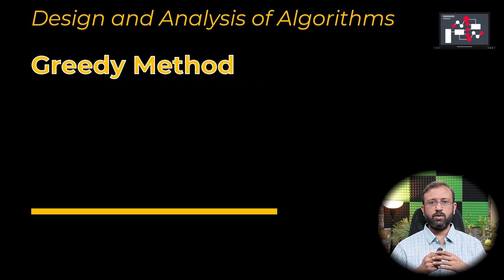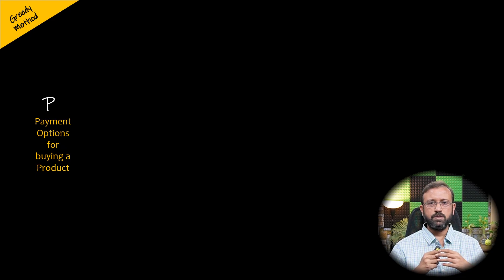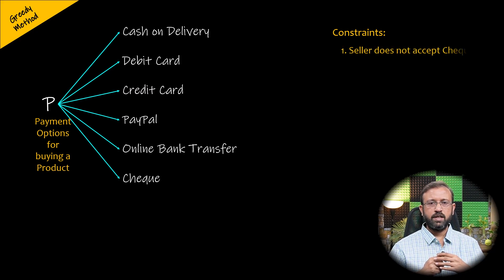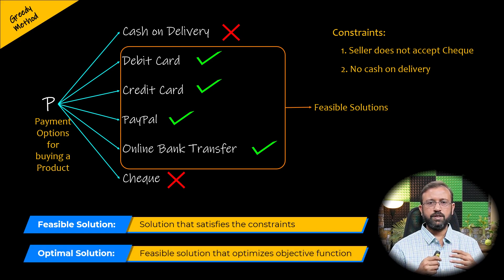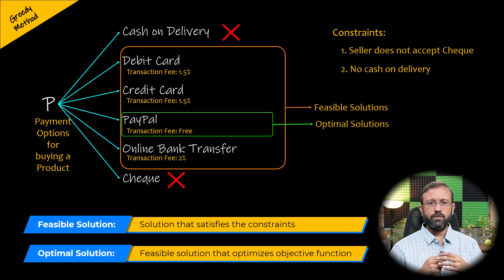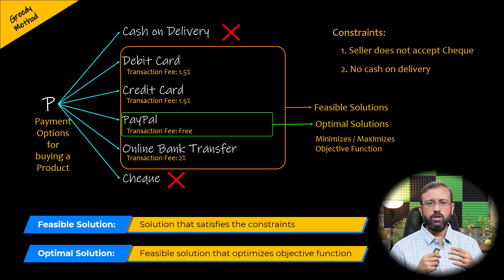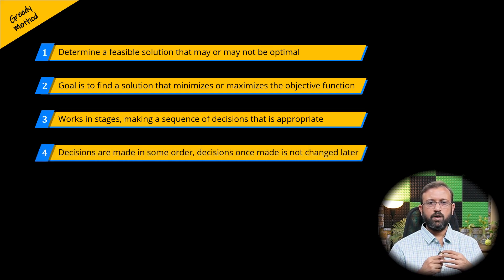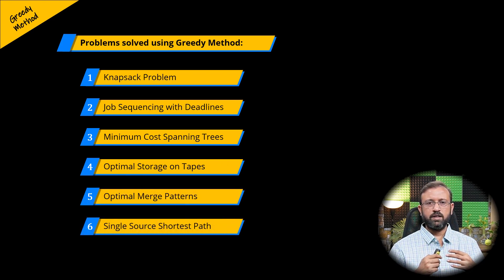Greedy Method - Introduction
Introduction of Greedy Method
Design and Analysis of Algorithms